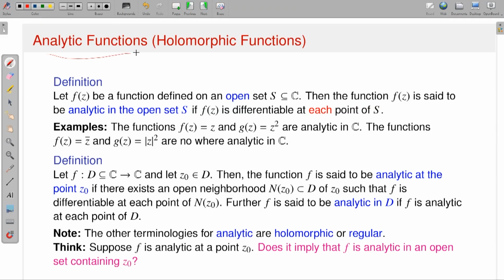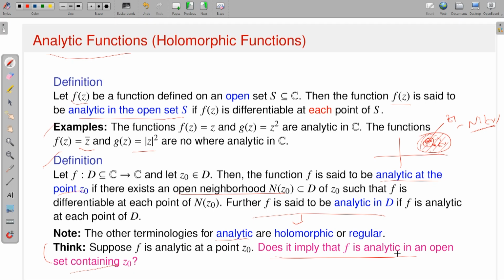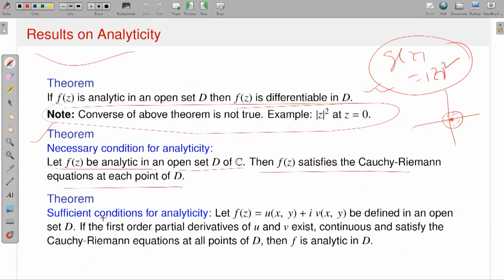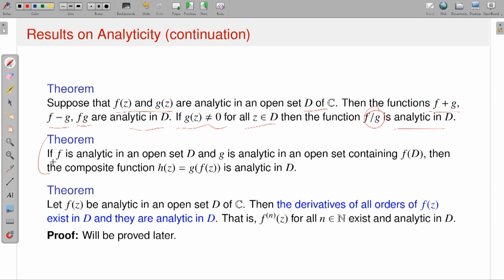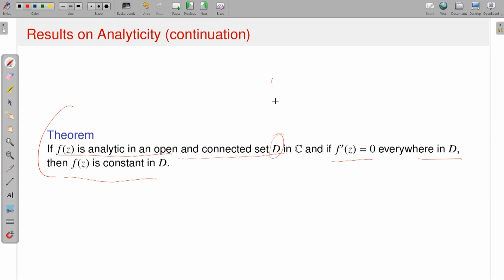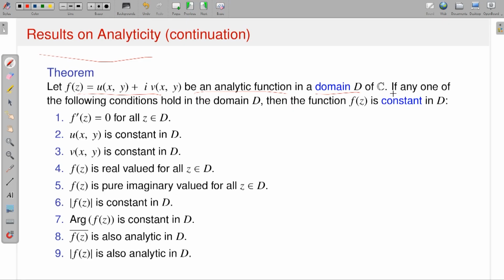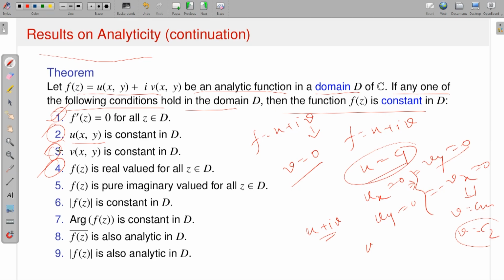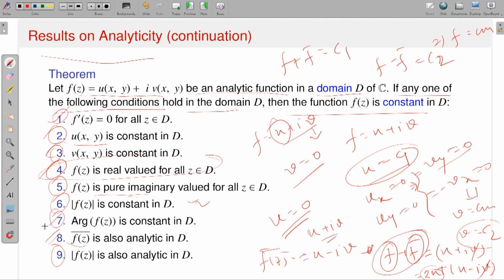Lec 12: Concept of analytic function and few results of analytic functions